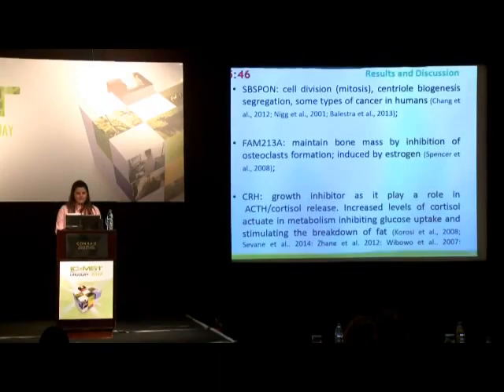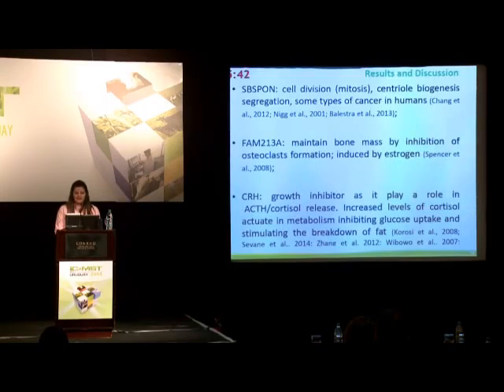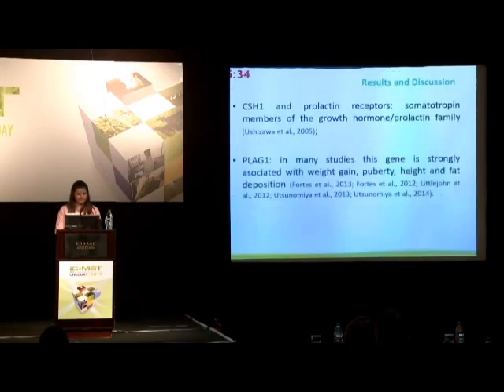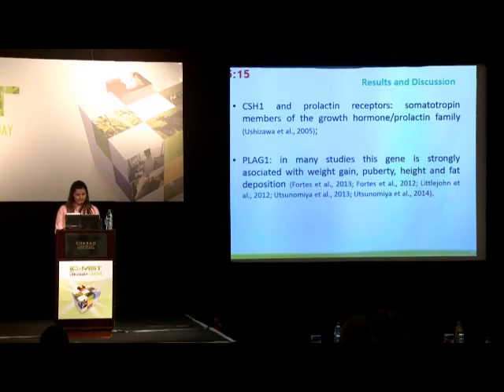3. Icomst 2014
Anirene Pereira.